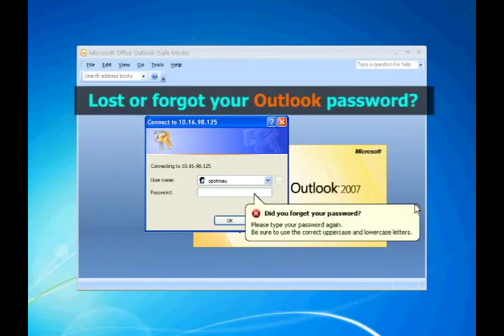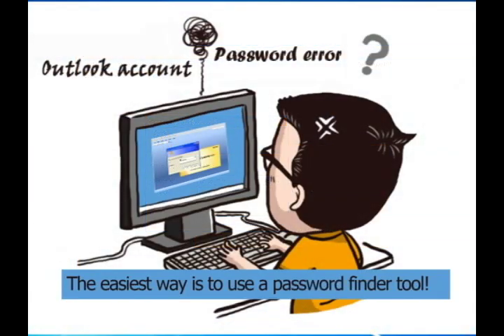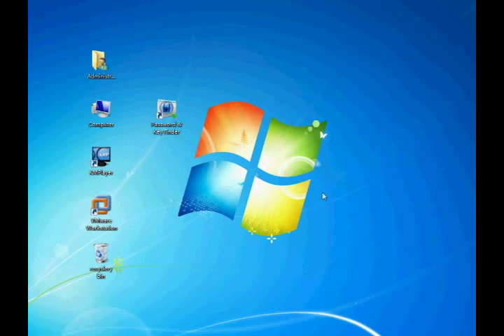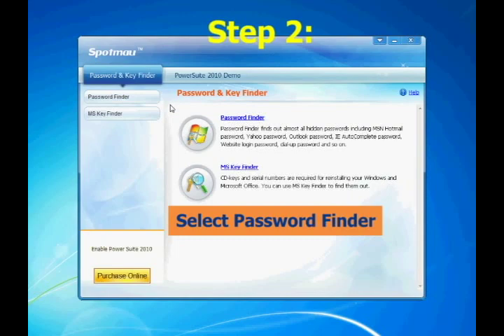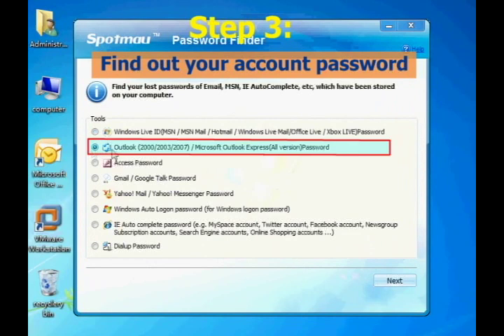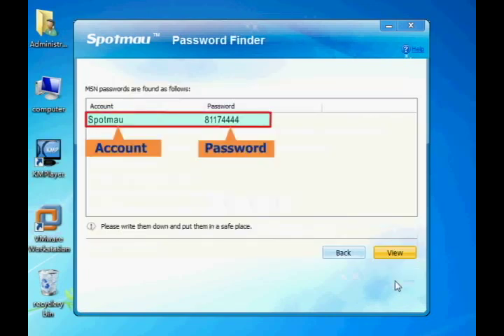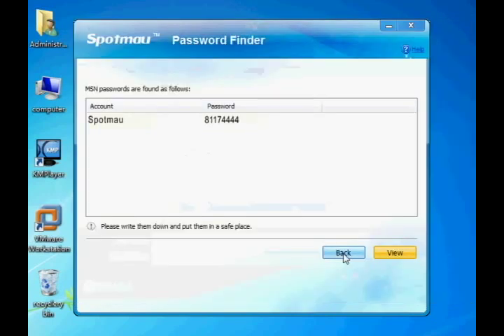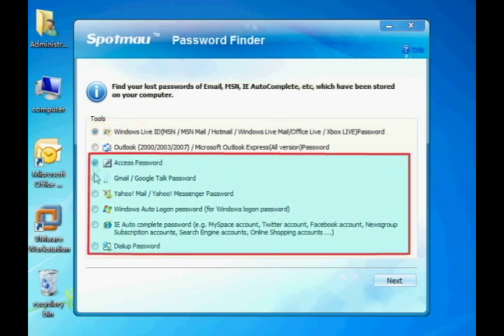How to Find My Lost Outlook Password?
Have you lost or forgotten your Outlook password? This video will guide you to recover your Outlook password with one click in 3 simple steps! Even kids can do it!

Problems:

How many email accounts and instant messengers do you have? Absolutely you won't use one password for all. What will you do when forget your password? Or just can't think out of it sometimes? But you are waiting for an important email and desperately wanting to contact with friends, family online? Or you are stuck in other situations, losing passwords of various computer accounts like access, Windows Auto logon, my space, twitter account and so on?

Solutions:

Password Kit,one of Spotmau's PowerSuite 2010 highly recommended functions can give you a favor. Password Finder in "Password Kit" is an effective and powerful recovery tool. It checks system for possible passwords, and shows you the passwords immediately. With it, you will be able to find out almost all hidden passwords including MSN Hotmail password, Yahoo password, Gmail, Microsoft Outlook password, Windows Auto Logon password, IE Auto complete password (e.g. My space account, Twitter account, Facebook account, Newsgroup, Subscription accounts, Search Engine accounts , Online Shopping accounts etc.), dial-up password.